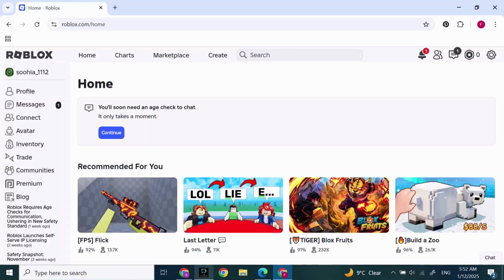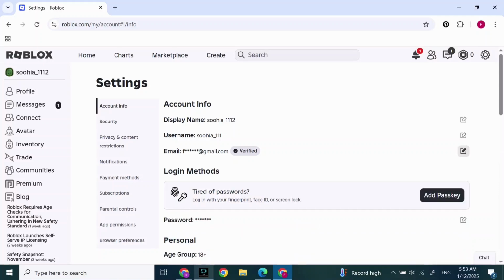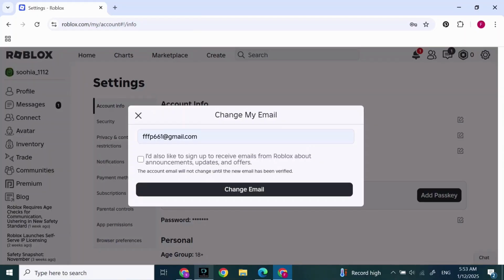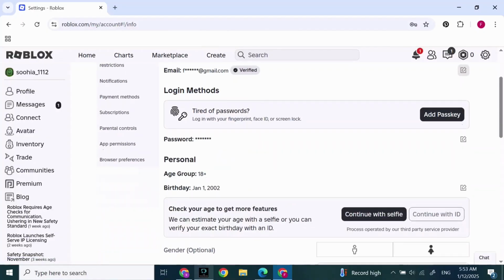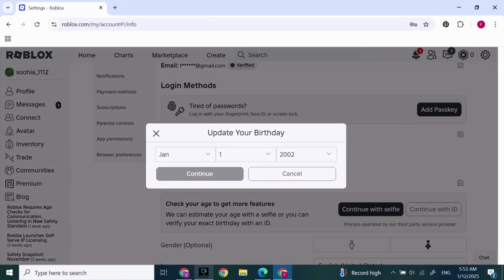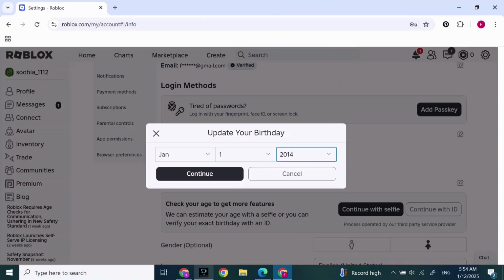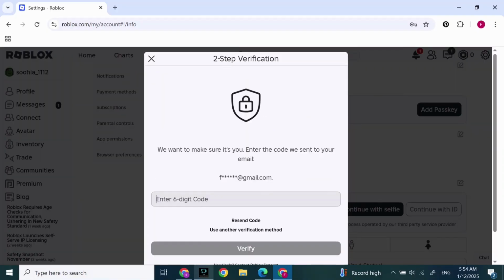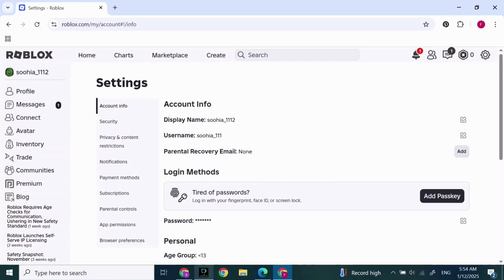How to Remove Email from Roblox Account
Welcome to our step-by-step guide on "How to Remove Email from Roblox Account"! We'll show you how to safely remove or update the email linked to your Roblox account, secure your account, and manage your account settings effectively. From using Roblox account settings to troubleshooting email issues, these tips will help you regain control and protect your account.

In this video, we will show:

How to remove an email from Roblox account

How to change your Roblox account email

Steps to secure your Roblox account

How to manage Roblox account settings

Tips to prevent email-related account issues